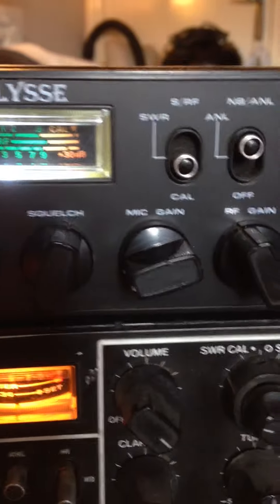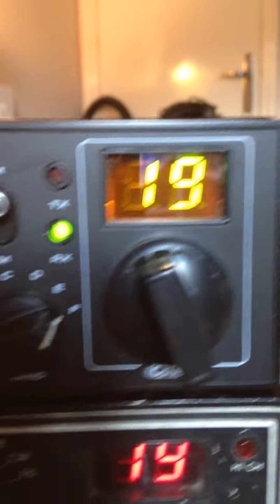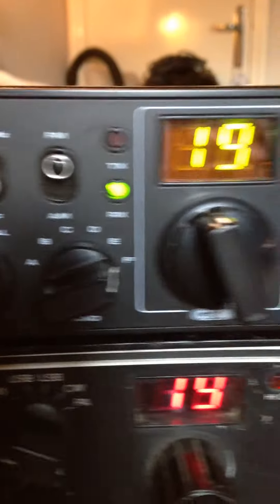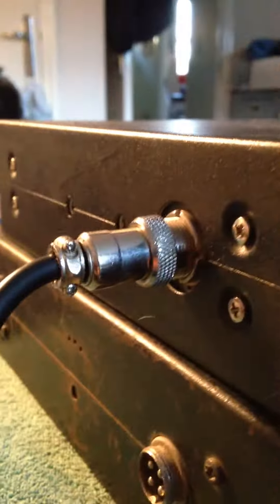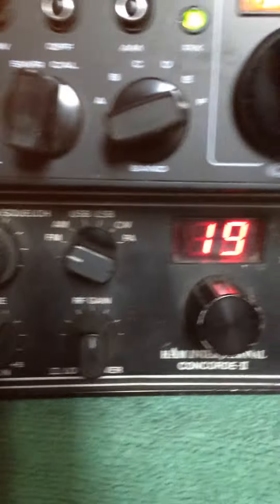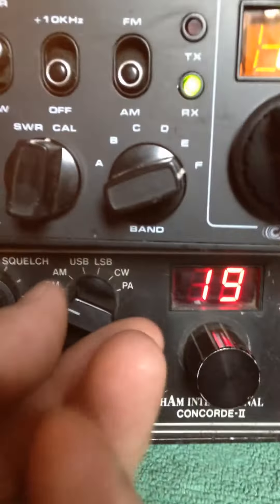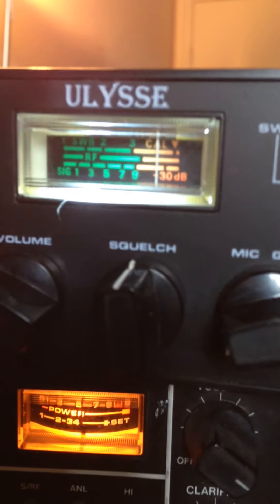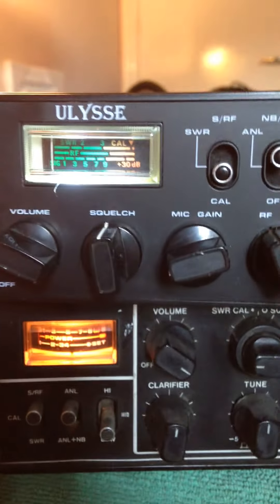Testing radios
Test to see radio transmits